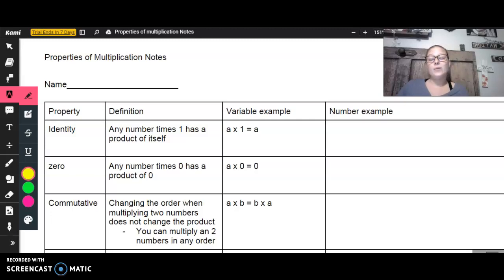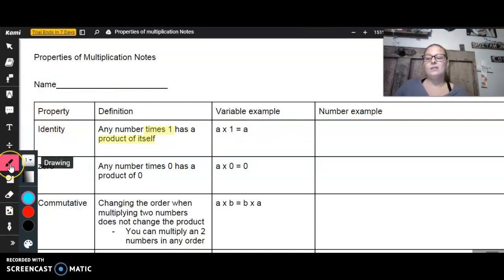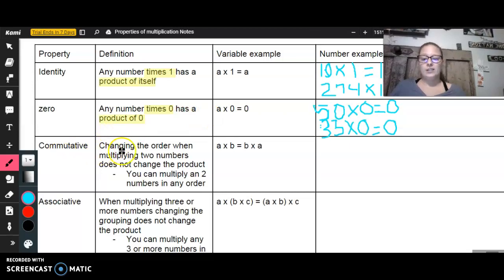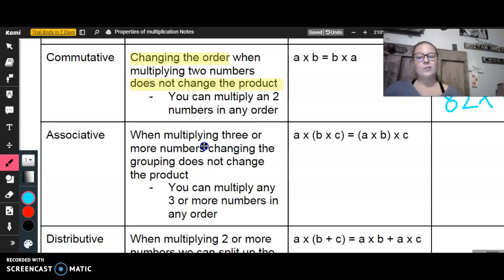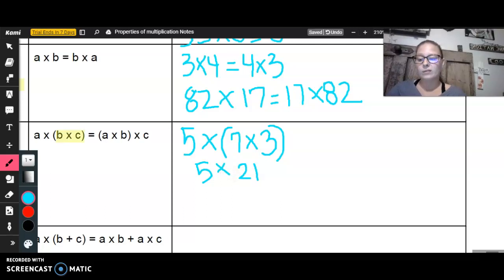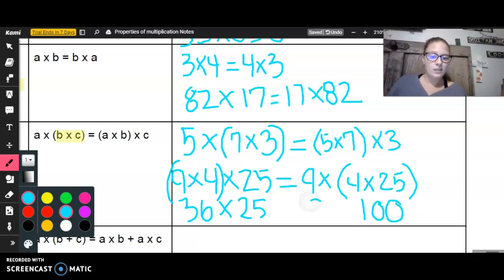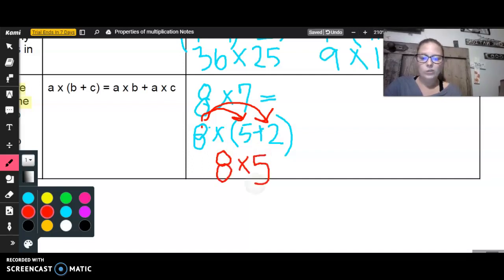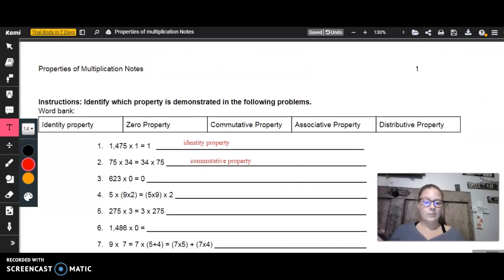Properties of Multiplication Lesson